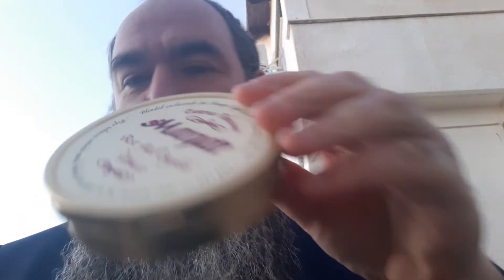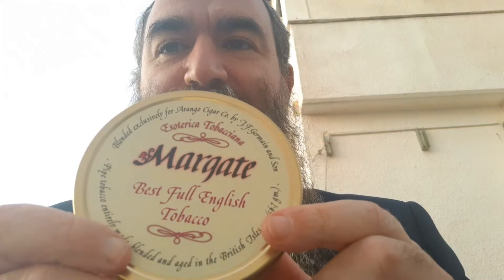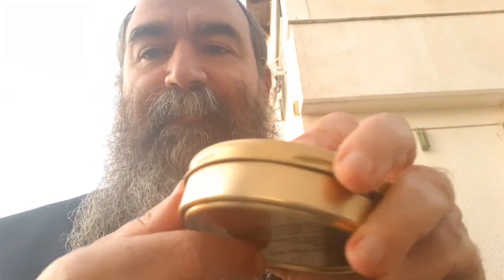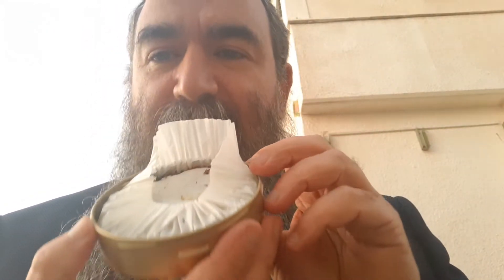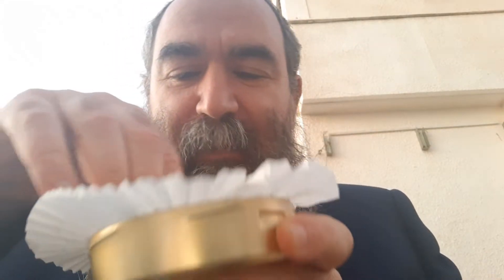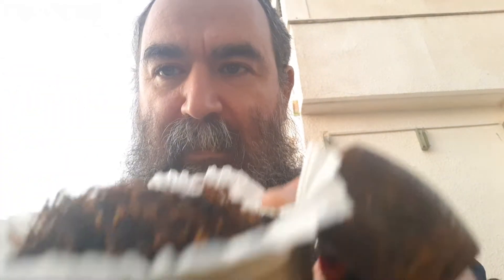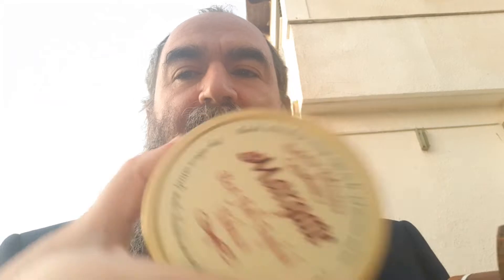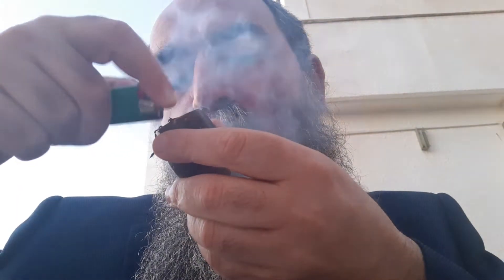Thank you Cherry on Top and a YTPC ramble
A thank VR to Cherry O T. and first time smoke of. .
A pipe ramble on everyone's favourite topic ... YTPC past and future.